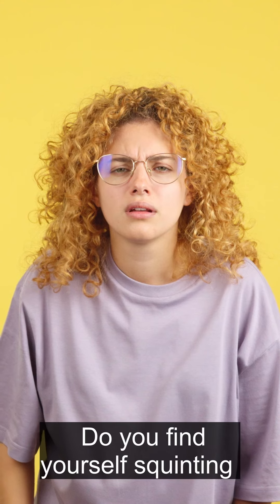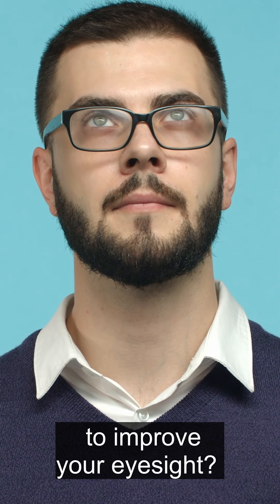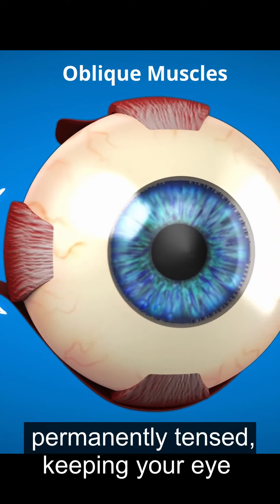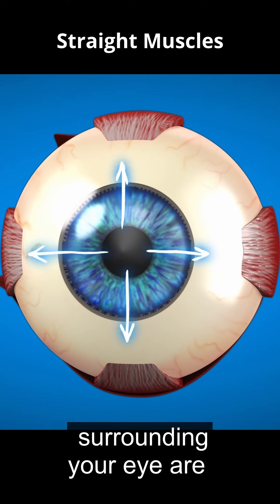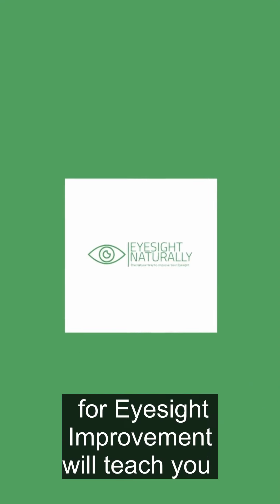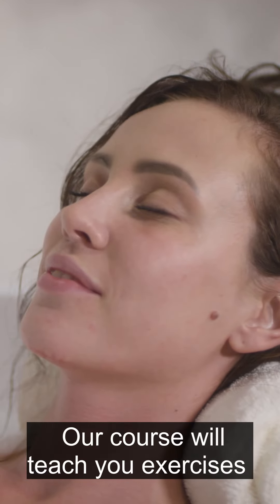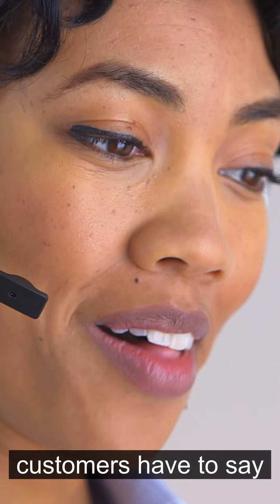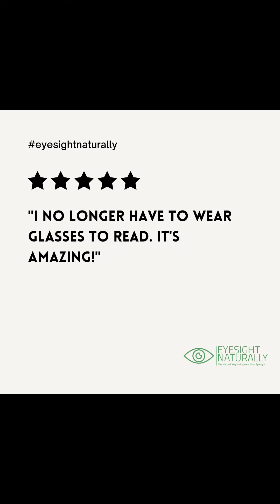Eye Exercises to Improve Your Eyesight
We teach ALS learners not only how to improve their academic learning but also how to improve their financial online source of income. Join us as we embark on financial stability on this digital era. Ready to learn?

Are you interested in improving your eyesight? Check the link below for a recommended course on how to improve your eye sight.